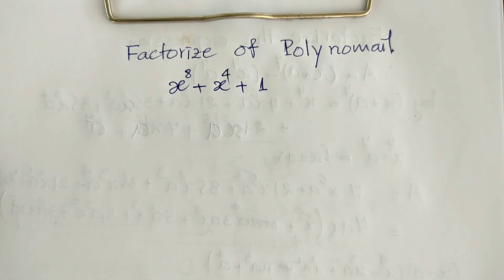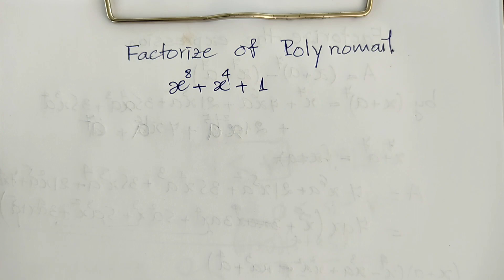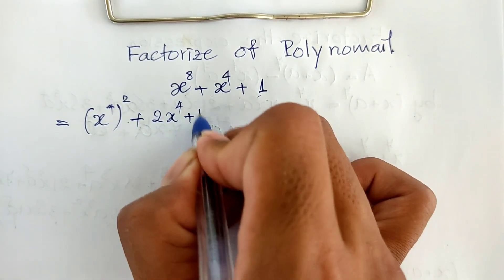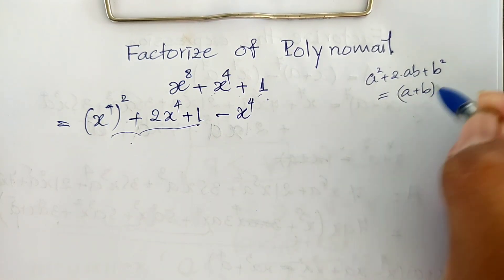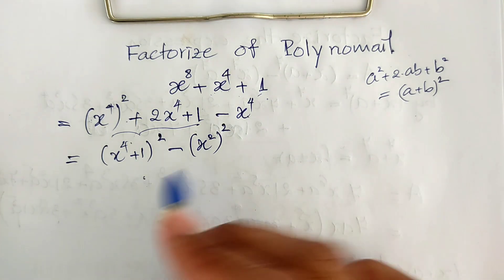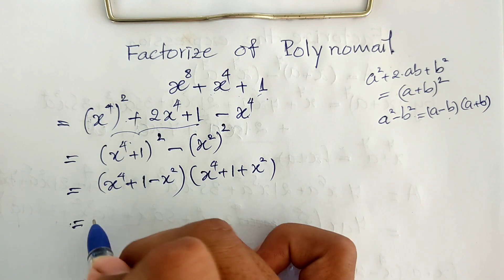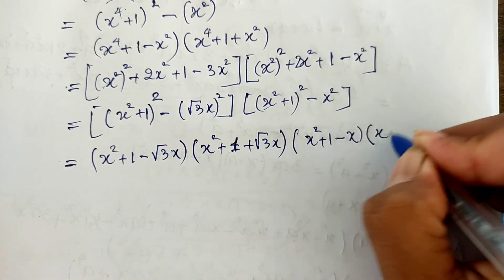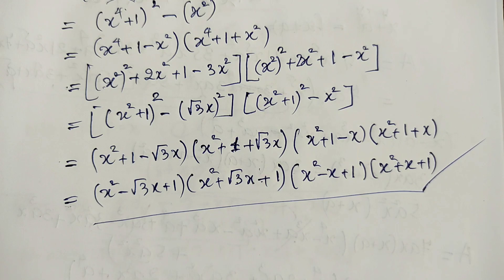👍👍Nice Math Olympiad Problem | How to factor the polynomial 🔥🔥| math olympiad training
In this video, we'll be solving a nice math Olympiad problem that'll help you improve your skills in factorising polynomials. Factorising is a key skill for success in math, so don't miss out on this training!

Solving math Olympiad problems is a great way to train your brain and improve your math skills. In this video, we'll be solving a problem that's sure to challenge your skills and help you improve your math Olympiad skills!
Learn how to solve exponential equation in this Nice Math Olympiad Problem. This math olympiad training video will help you improve your problem-solving skills and prepare for next year's math olympiad.

Next year, it's time to set your sights on the math olympiad. This competitive math contest is one of the highlights of the academic year, and it's easy to see why: the problems are really tough! In this Nice Math Olympiad Problem, we'll teach you how to solve the exponential equation, one of the most difficult problems on the olympiad. After watching this video, you'll be ready to take on the math olympiad challenge!